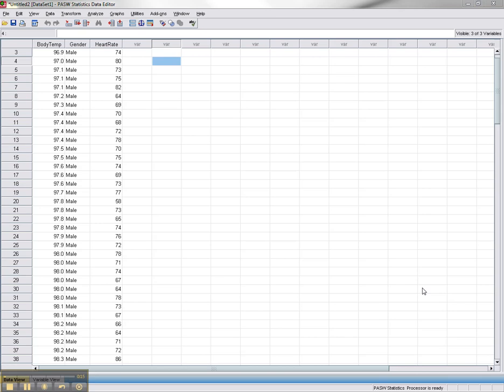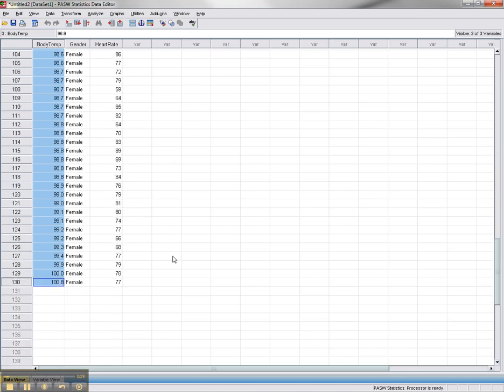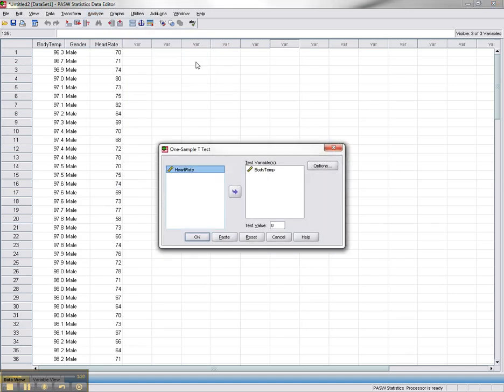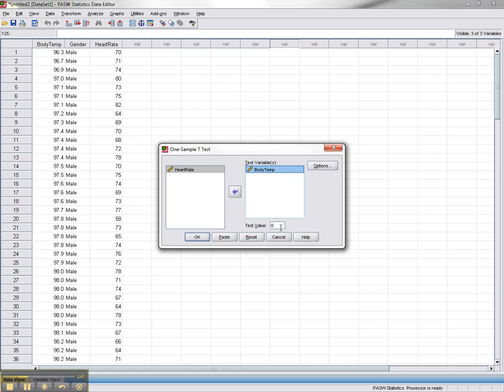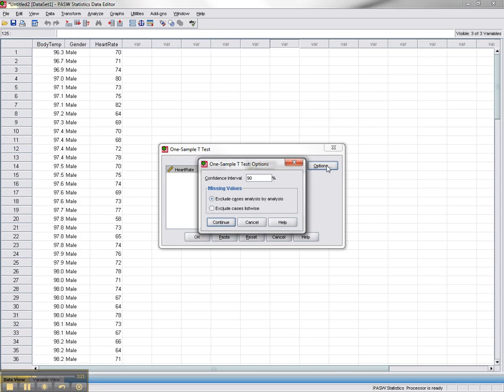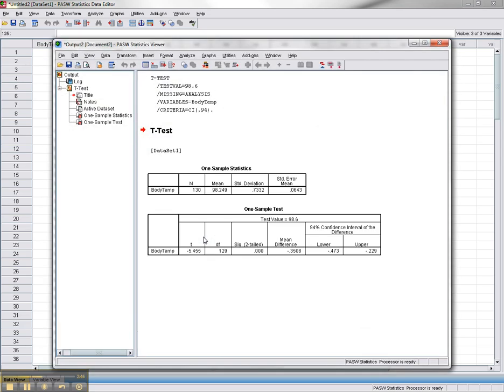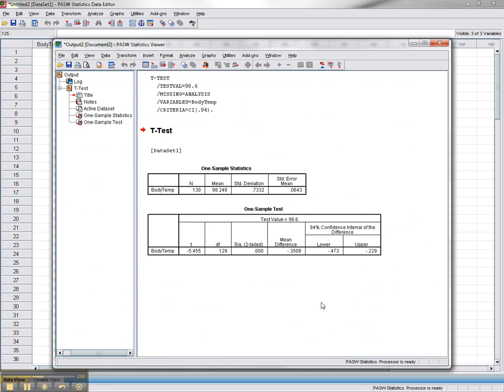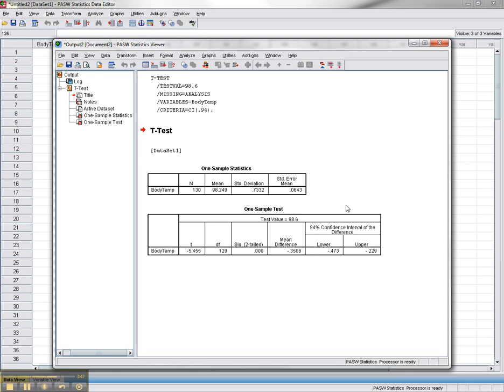One-Sample T Test in SPSS